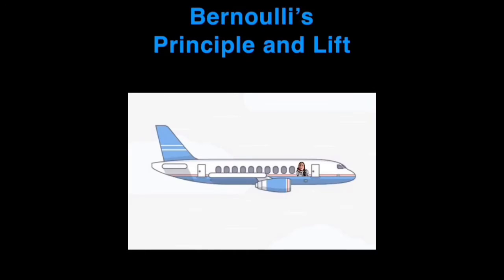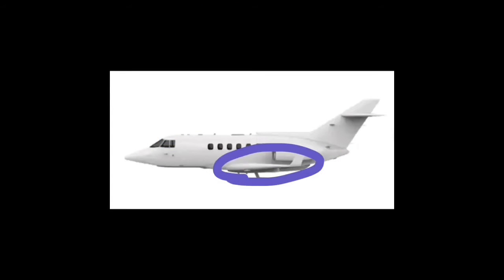Bernoulli’s Principle And Lift